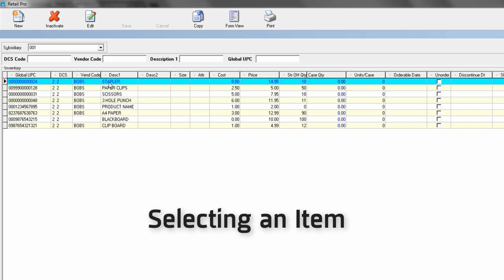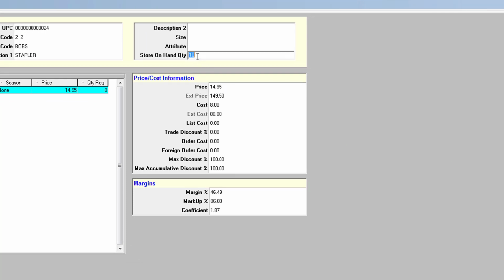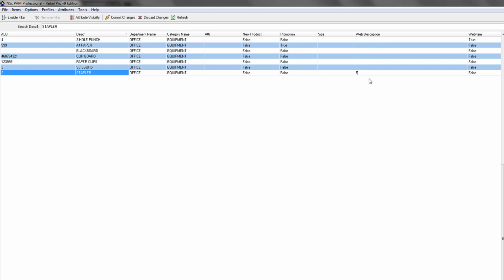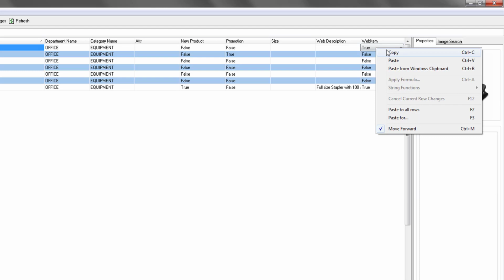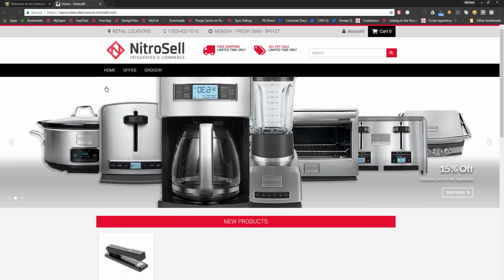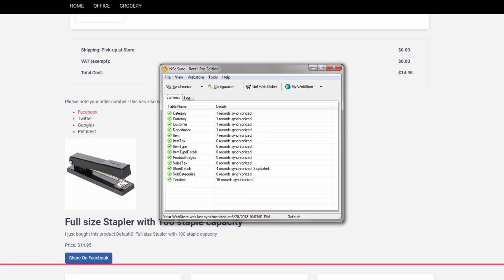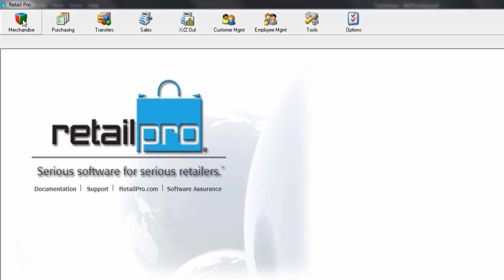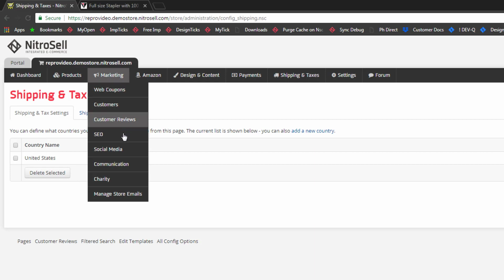WebSell Integration with Retail Pro POS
This video showcases a demonstration of a NitroSell integration with the Retail Pro POS system. See how easily and seamlessly NitroSell integrates with Retail Pro so you can unlock omnichannel retail for your business.

NitroSell integrates with a variety of different POS and ERP systems and provides integrated ecommerce solutions to small, medium, and large-scale businesses. Get in touch today to discuss how NitroSell can seamlessly integrate your ecommerce.